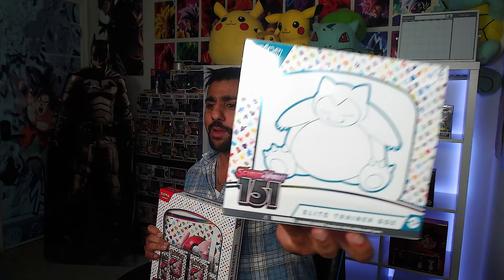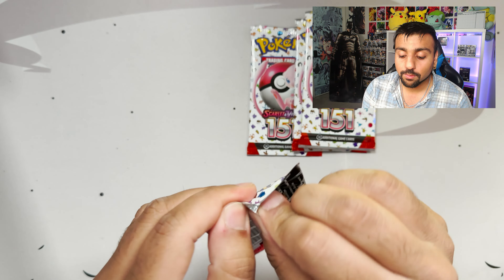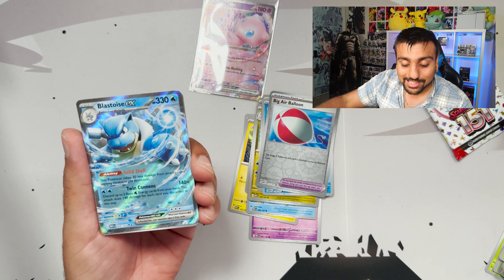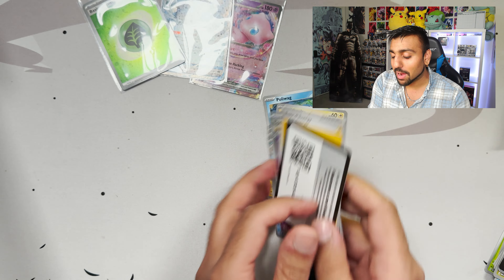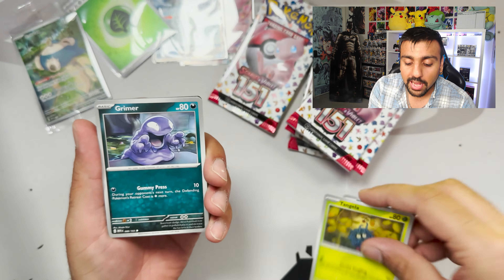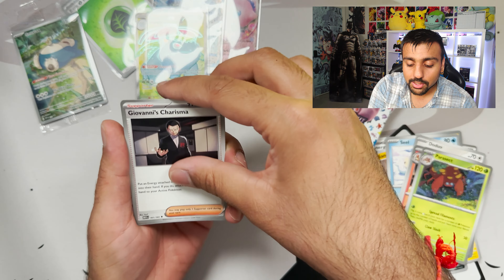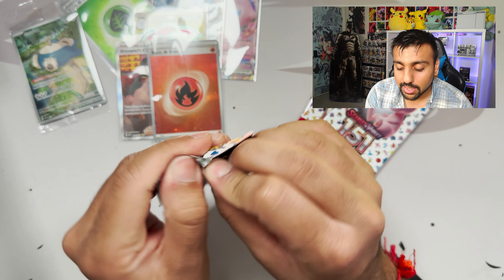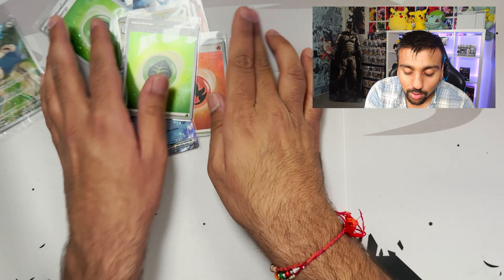SAR PULLED IN NEW POKEMON 151 ELITE TRAINER BOX & BINDER COLLECTION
Pokemon Scarlet & Violet 151 is officially here and we are opening up some products in today video. We got the Pokemon 151 Elite Trainer Box & the pokemon 151 binder collection. Lets pull some heat!

Socials
* Marvel / Gaming Channel